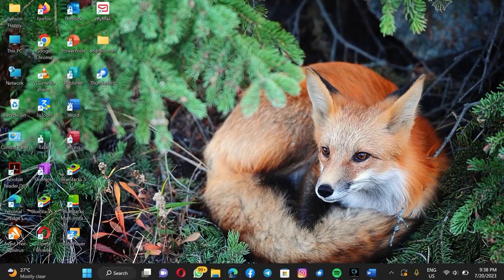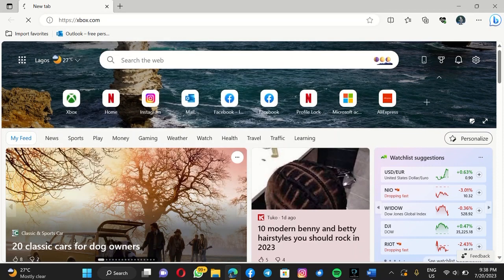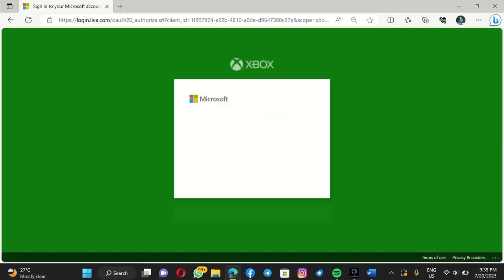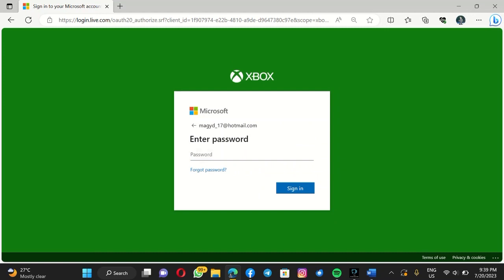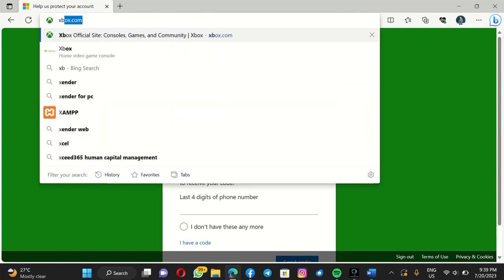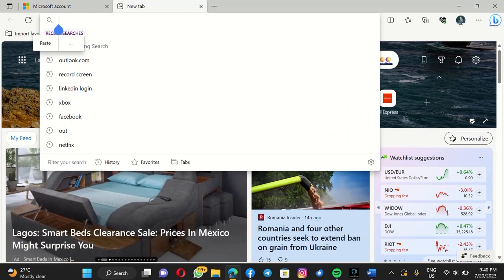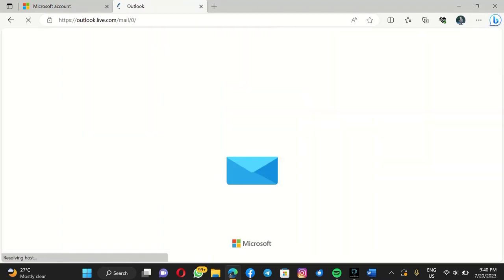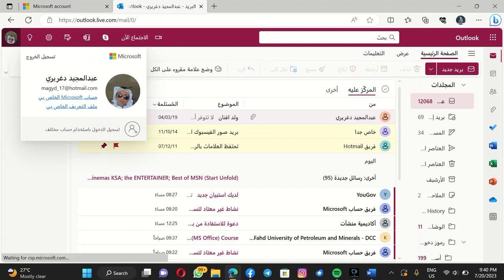How to bypass outlook email login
Tutorial on how to bypass outlook email login